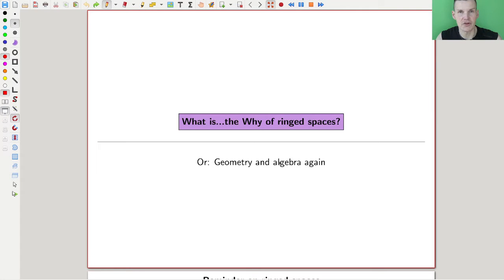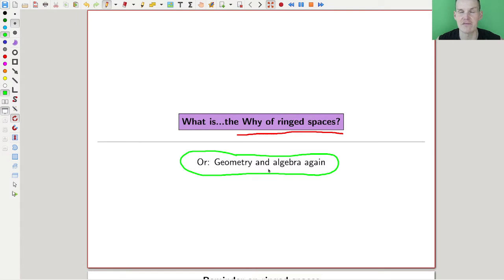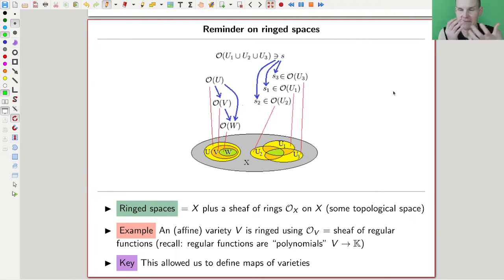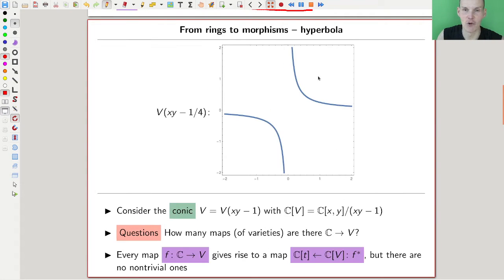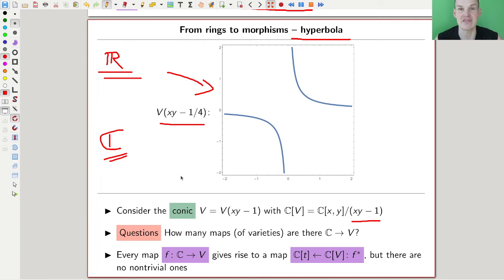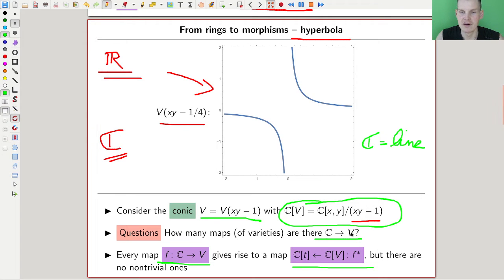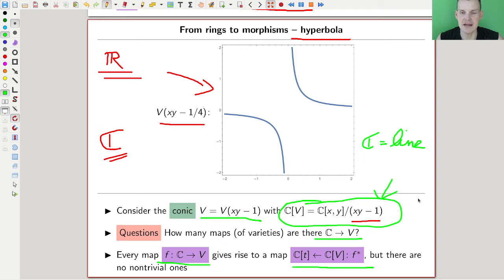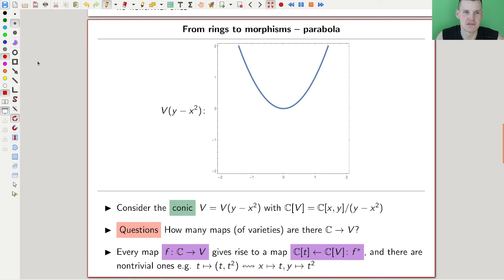What is...the Why of ringed spaces?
Goal.

This time.
What is...the Why of ringed spaces? Or: Geometry and algebra again.

Slides.

Thumbnail.

Pictures used.

Computer talk.